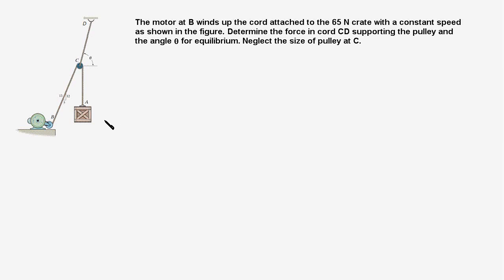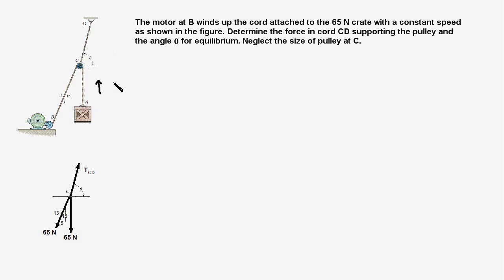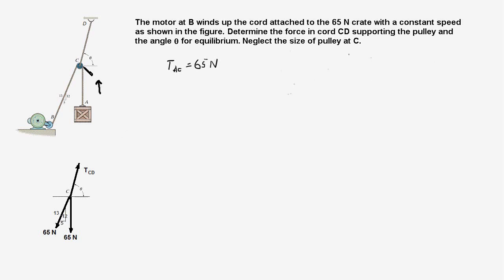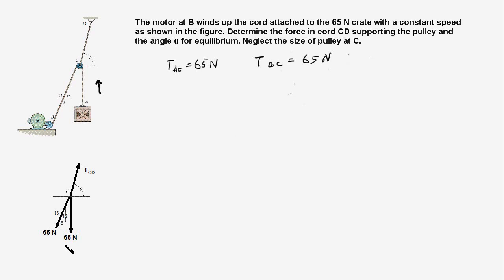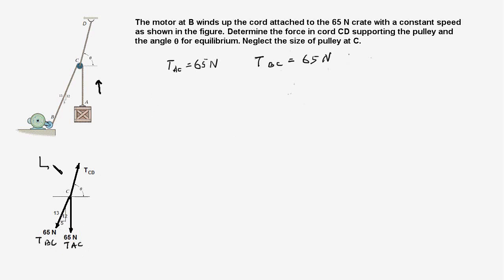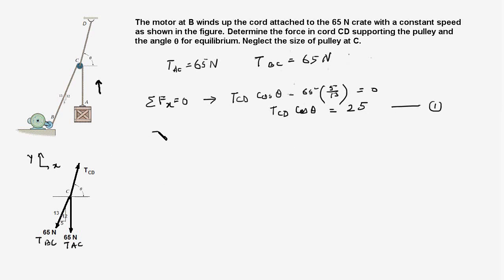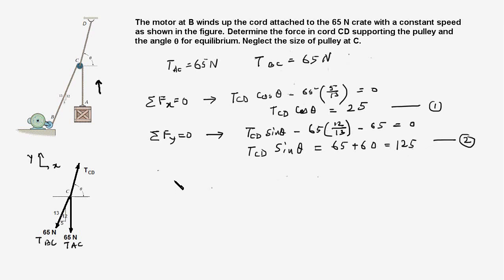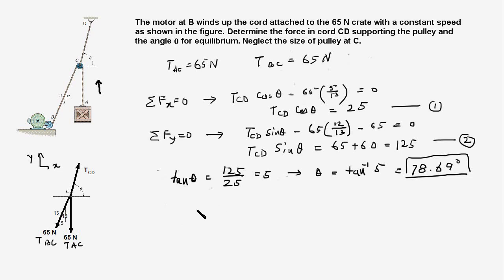4.6 Engineering Mechanics: Particle Equilibrium Problems (Block & Pulley)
The video tutorial explains how to solve a problem on particle equilibrium involving an ideal pulley and a block lifted up at constant speed by a motor.